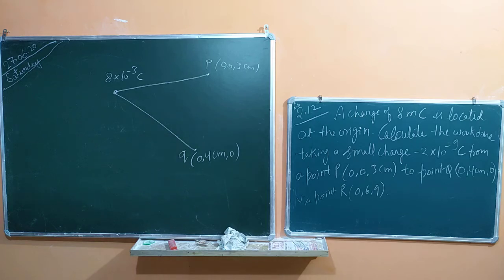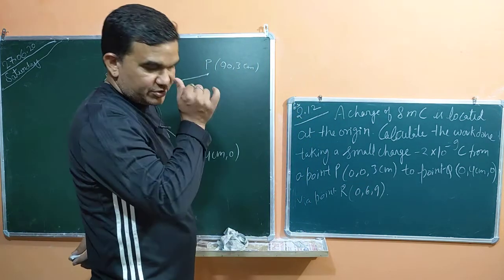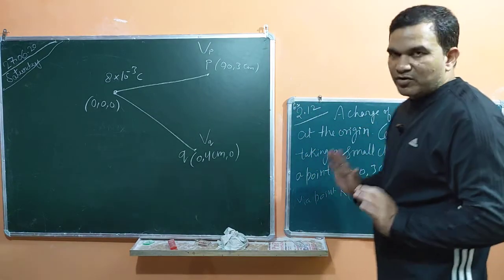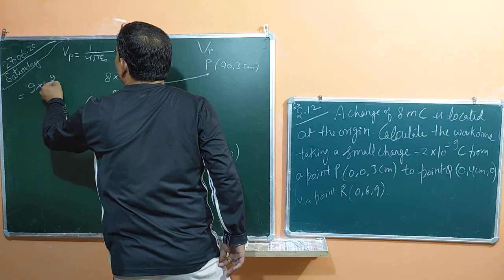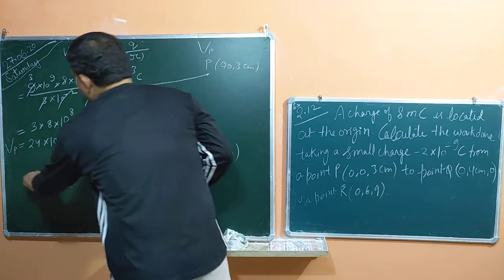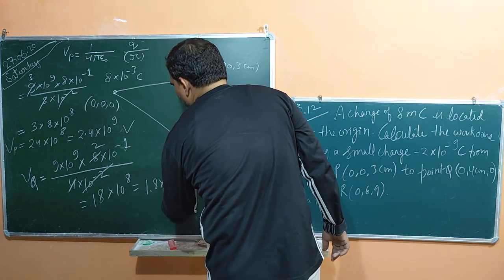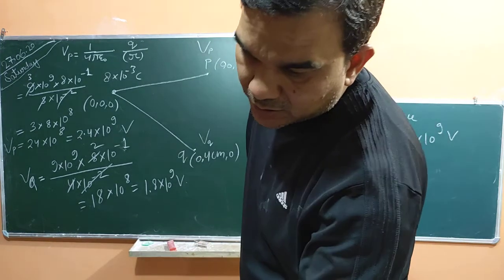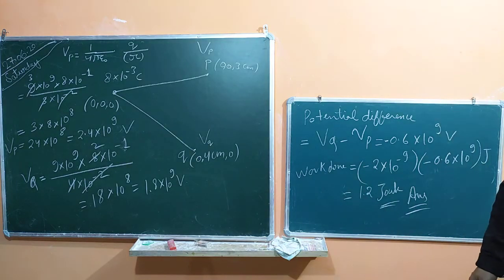Exercise 2.12 NCERT Physics, Class 12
Exercise 2.12 NCERT Physics, Class 12, Electrostatic Potential and Capacitance